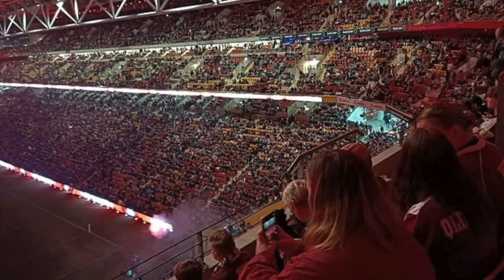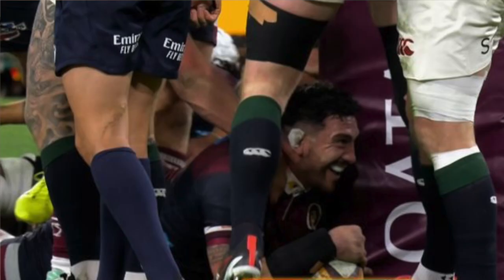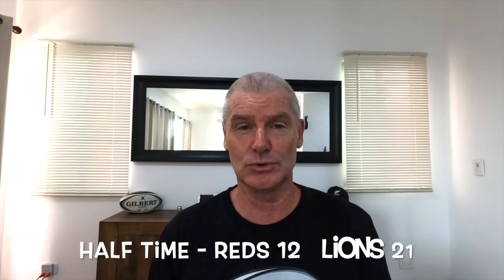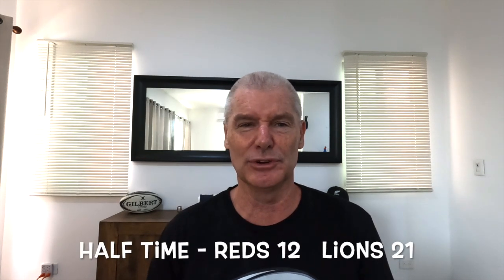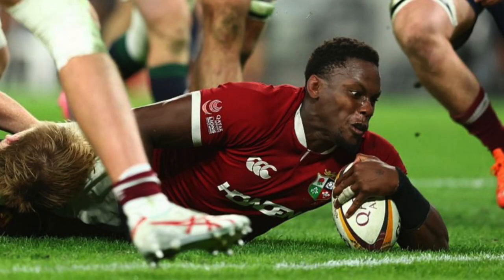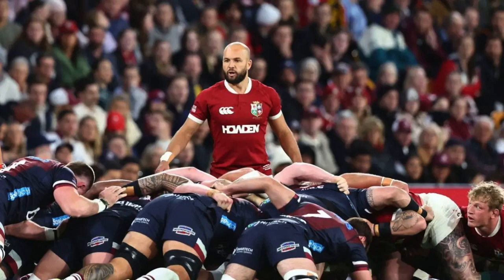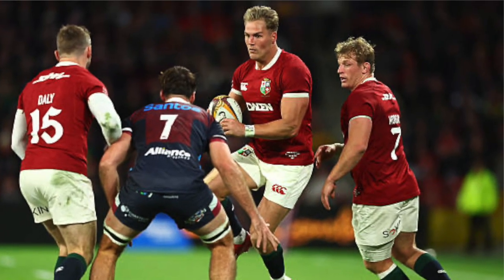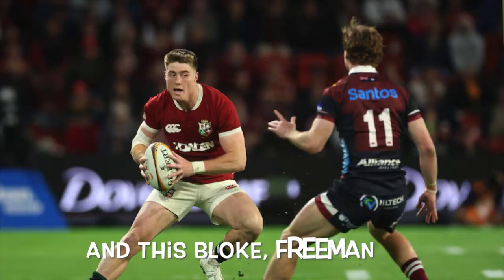British and Irish Lions Unleash Blitzkrieg In Brisbane - Game Review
The British and Irish Lions played their second game of their Australian Tour today at Suncorp Stadium in Brisbane, the venue for the first test match in two weeks time.

It was another opportunity for head coach Andy Farrell to play around with his combinations and give players the chance to stand up and show themselves for a possible test jersey selection.

This episode is my review of the game.